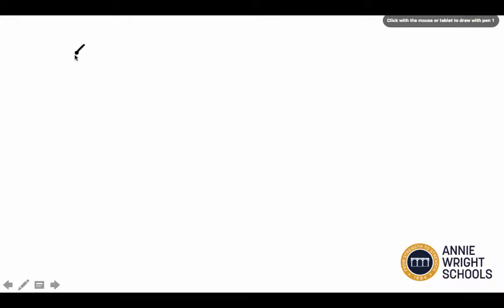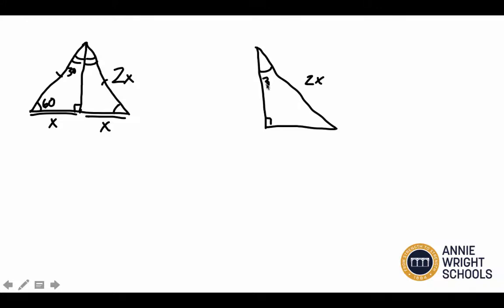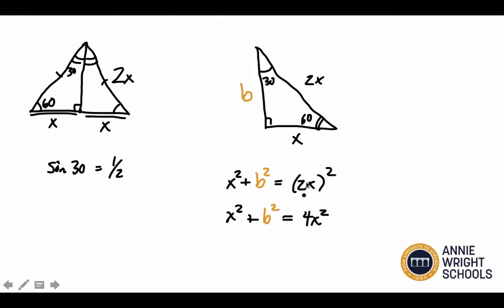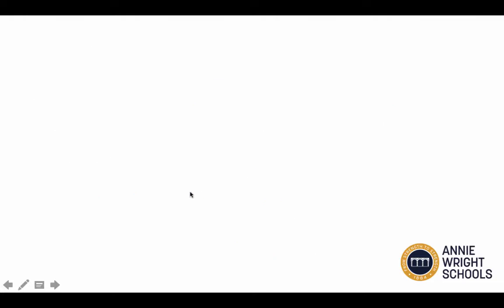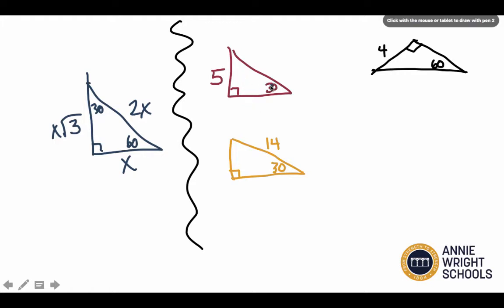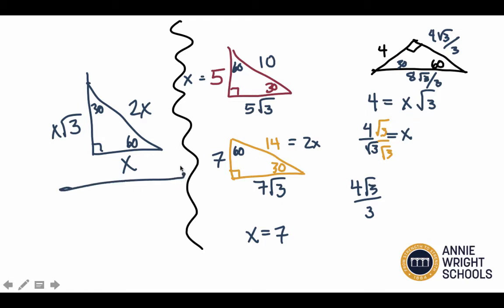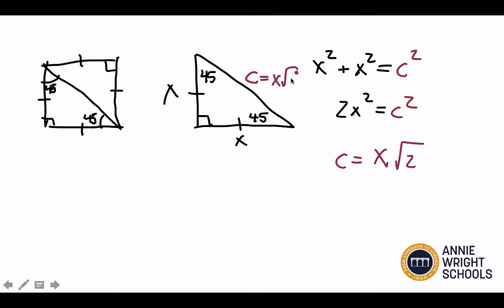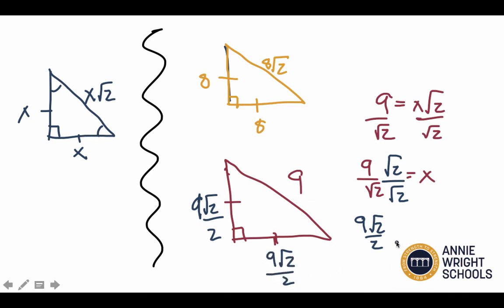Lesson 7.2 - Special Right Triangles